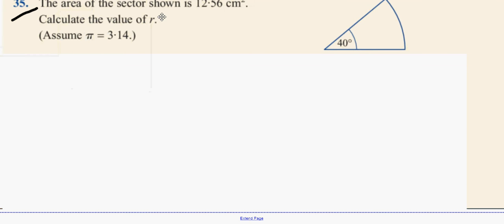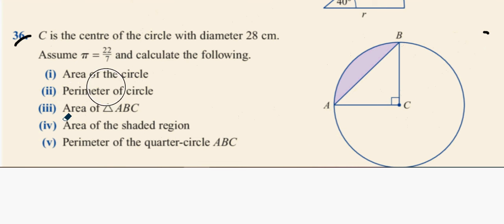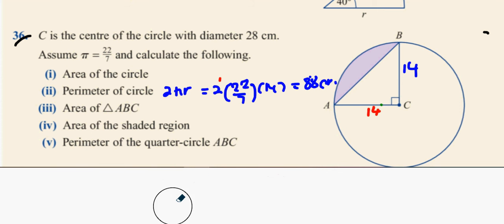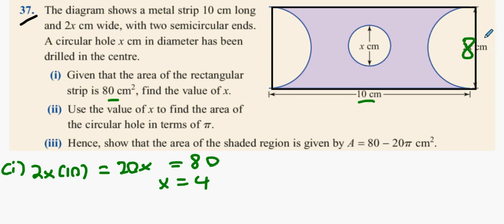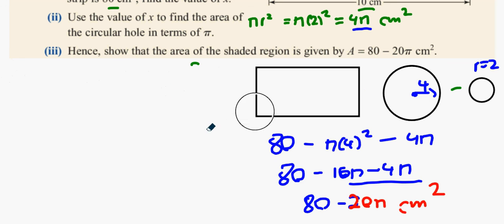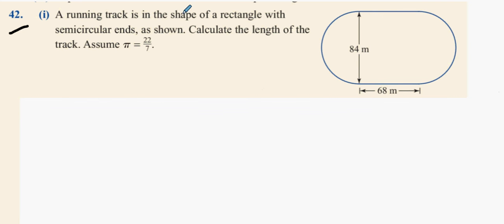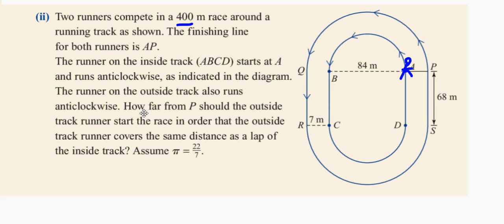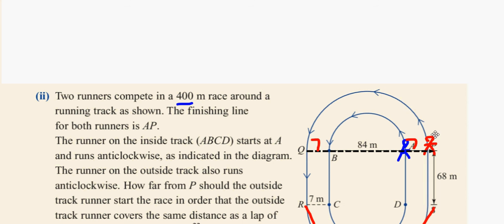3hons 18 1 q35q36q37q39q42